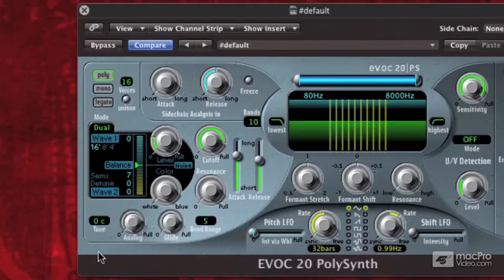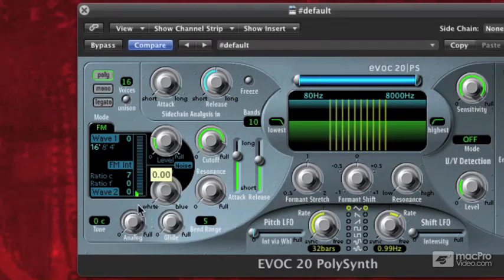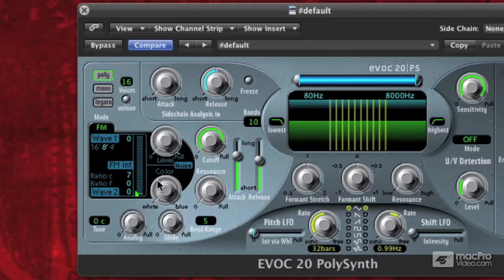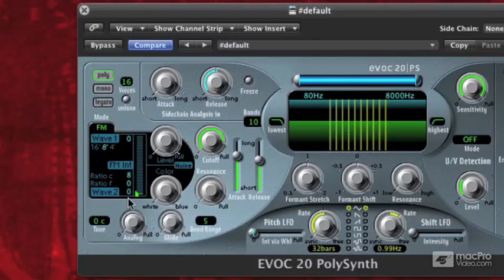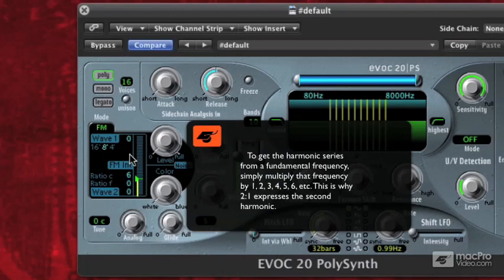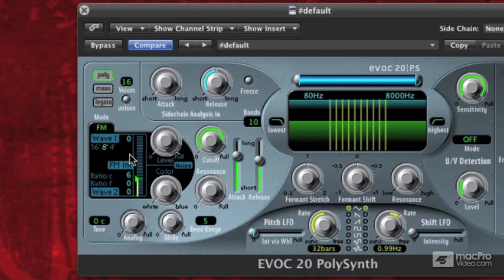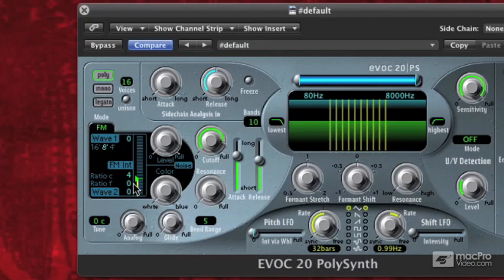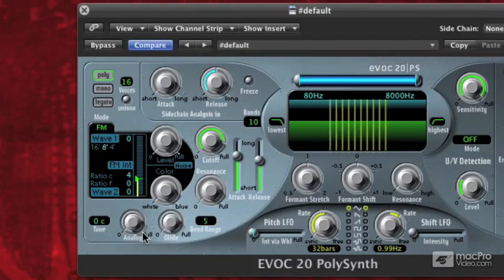Logic 210: Vocoding With EVOC - 04 Exploring FM Mode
Logic 210: Vocoding With EVOC by David Earl
Video 4 of 15 for Logic 210: Vocoding With EVOC

Do you want your vocals to sound like a chorus of modulated Moog oscillators? How about getting your drums to play rhythmic chords?  Are you totally into robotic-sounding alien pads? If you answered "yes" (or even maybe) to any of the above, then you need to get Vocoding!

The EVOC 20 PolySynth, can be intimidating when you first plug it in! However, once you dig beneath its perplexing, techno faceplate youll find an underground sonic universe waiting to be mined!

So what are Vocoders?

Let David Earl our star MPV super-trainer enlighten you! He starts this journey with a field trip into the history of Vocoding. Youll learn why vocoders were invented, how they were initially deployed and the fantastic physics behind how they make inanimate objects sound like theyre singing!

But get this: Did you know that the EVOC is a full-blown standalone synth,? Well, it is and in the next section the amazing Mr. Earl explains its different synthesis engines and how to program them. Youll learn all about the EVOCs extensive library of built-in wave tables, its overtone rich FM synthesis engine, and the sweepable lowpass filter and filtered noise generator.

Now its time to Vocode! David explains the EVOCs deep center section with all its programable formant bands, U/V detection (no sunglasses needed) and ultra cool modulators. This is where all the Vocoding magic happens and soon you, too, be mastering all the EVOCs controls.

So join David Earl and learn how the EVOC 20 PolySynth can be instrumental in making synth tracks sing, creating robotic voices and just doing some really weird and crazy-cool sonic effects!

Check out the world's best selection of Logic tutorials below. Buy a bundle and save up to 50 off the list price!